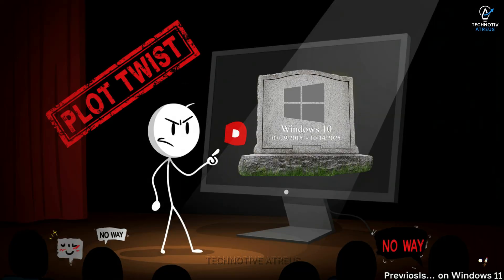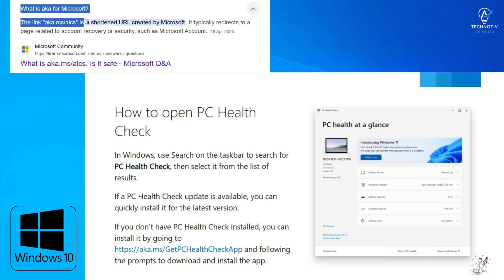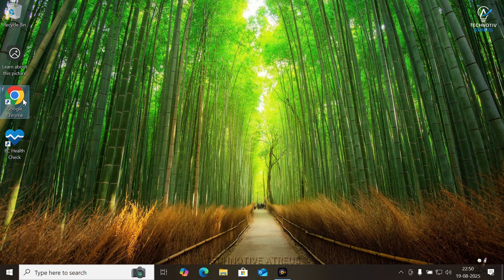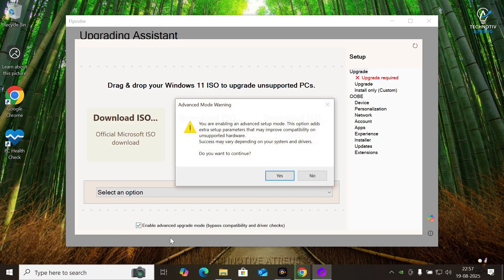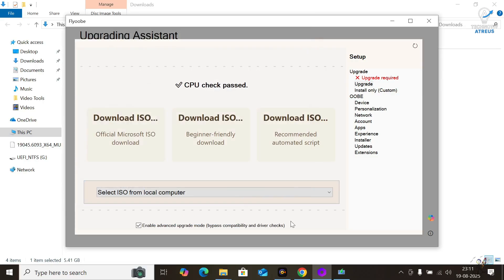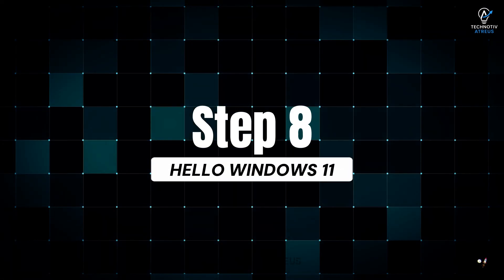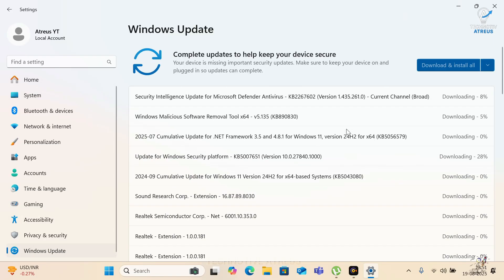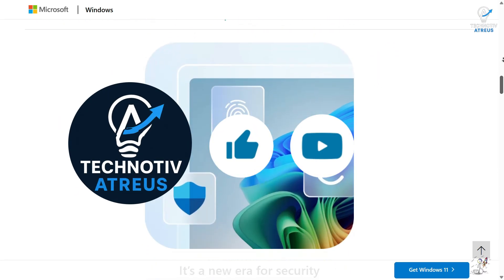Install or Upgrade Windows 11 on Unsupported PCs (2025) – Easiest Way! No Data Loss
🚀 Learn how to install Windows 11 on unsupported PCs in 2025 with the easiest updated method — no CMD, no registry hacks, just a few clicks! ✅

This step-by-step guide shows you how to:
✔️ Check CPU support (SSE4.2 for 24H2+)
✔️ Download the official ISO & upgrade without losing files
✔️ Use the beginner-friendly FlyBy11 tool
✔️ Fix common issues & stay secure on unsupported PCs

Upgrade today and enjoy the latest Windows 11 features before Windows 10 support ends!

Your support helps me create more helpful tech content for you! ❤️